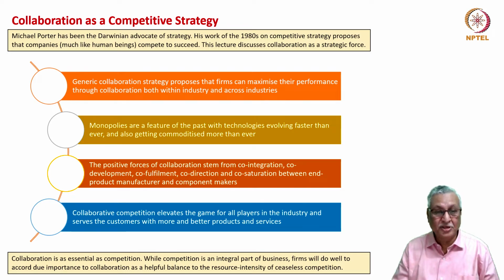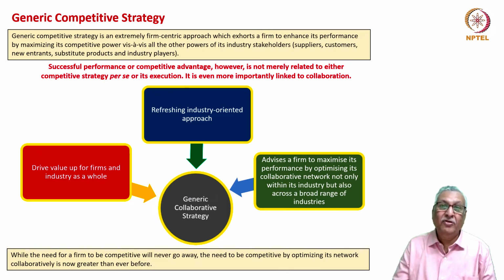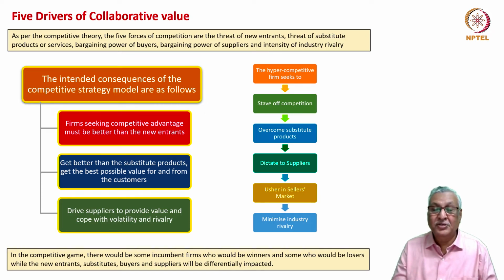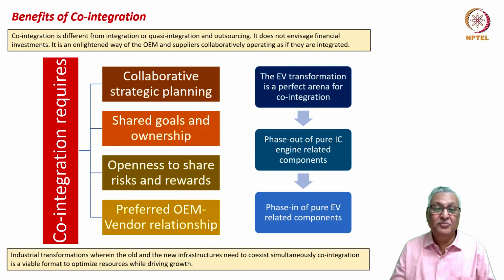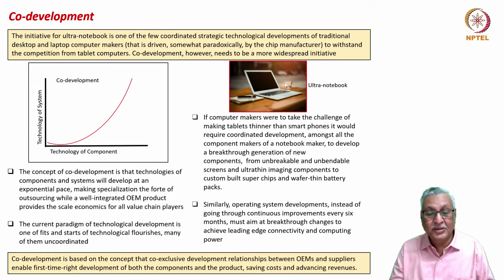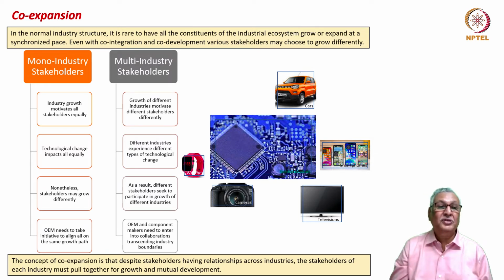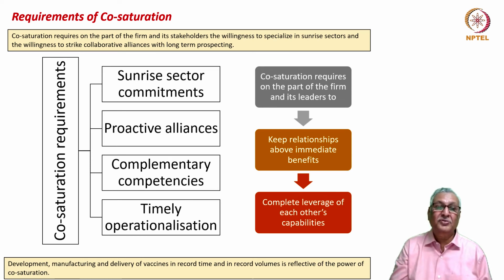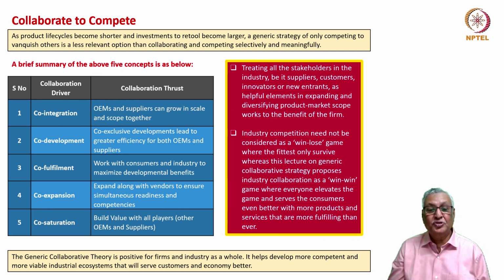#35 Technology & Collaboration | Strategy & Technology: A Practical Primer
This lecture emphasizes the crucial role of collaboration in achieving a competitive advantage, even in a competitive landscape. Explore how co-expansion strategies can create mutually beneficial opportunities for businesses and their stakeholders. We'll also look at the pivotal role of collaboration in rapid vaccine development during the COVID-19 pandemic.